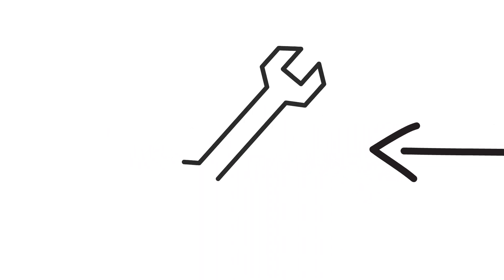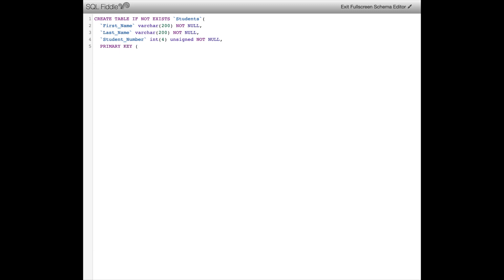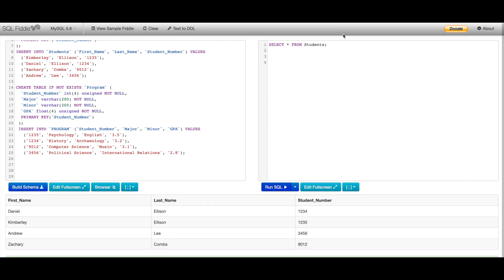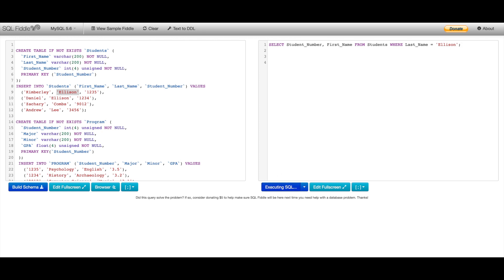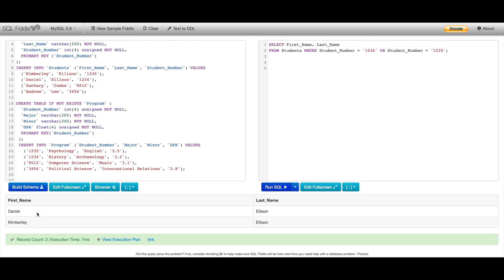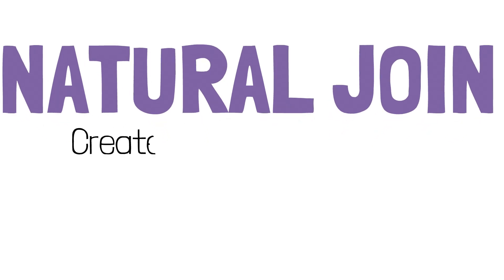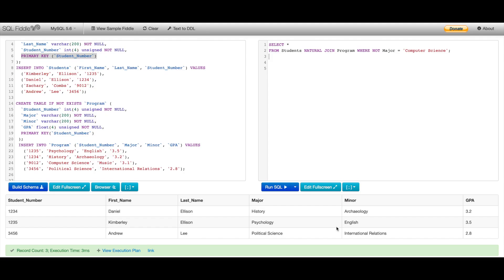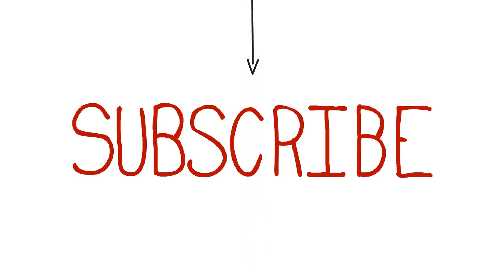Introduction to Writing SQL Queries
A brief overview of some basic SQL queries and commands.